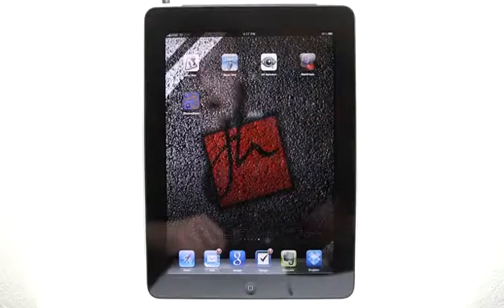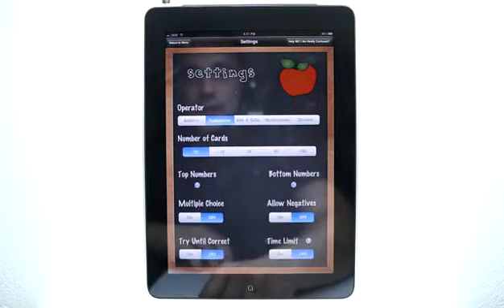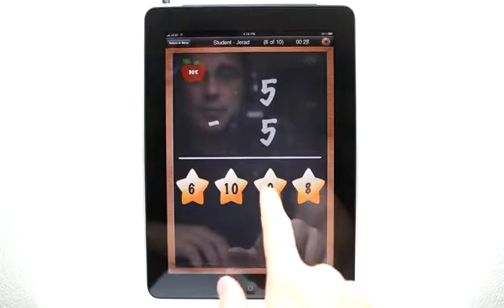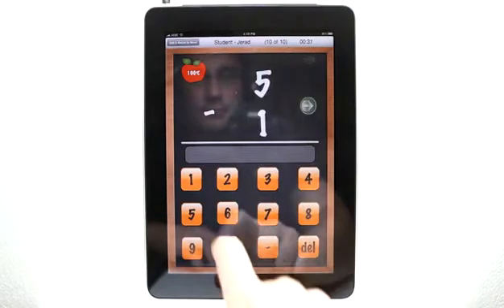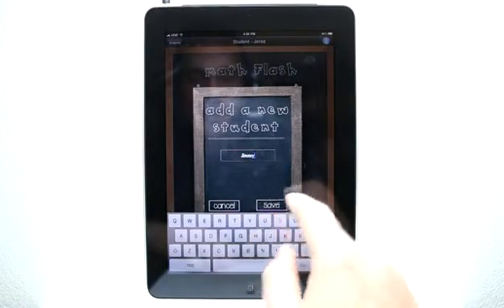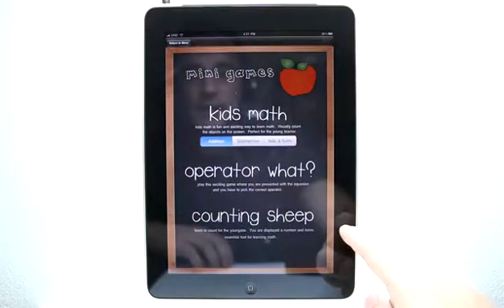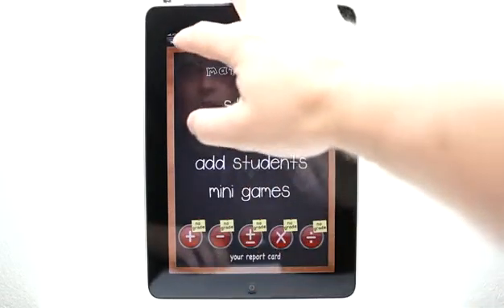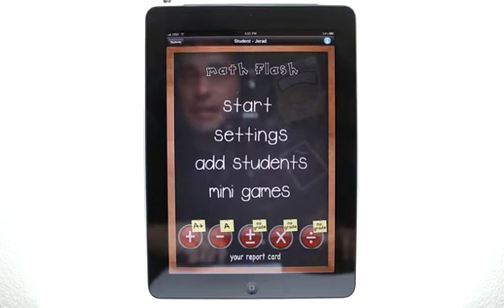Ipap-MathFlashCardsHDIPadAppDemo532.m4v.mp4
Math Flash Cards for the iPad!  This app is loaded with features for your youngster to learn math.  for the latest news or to Request features